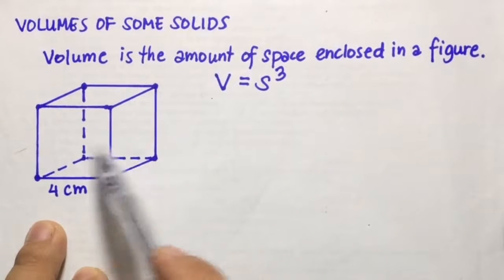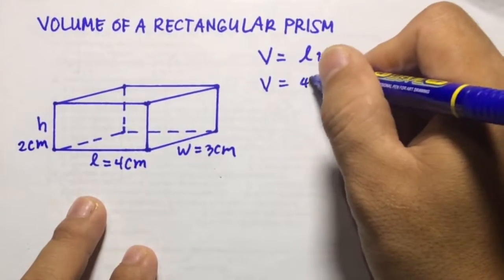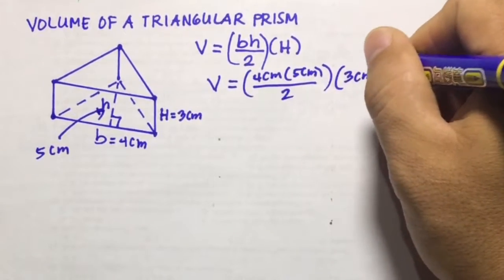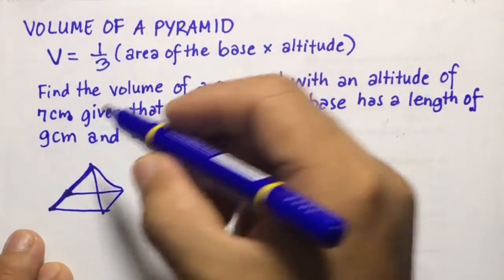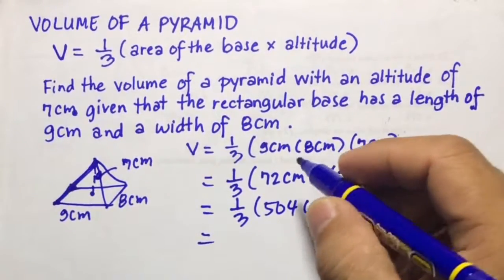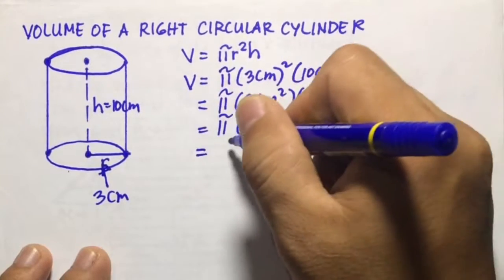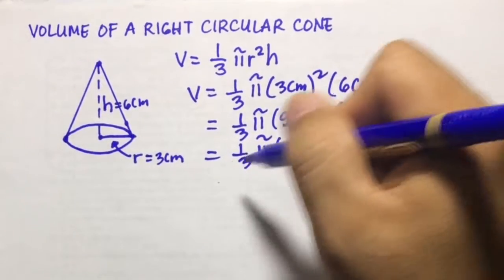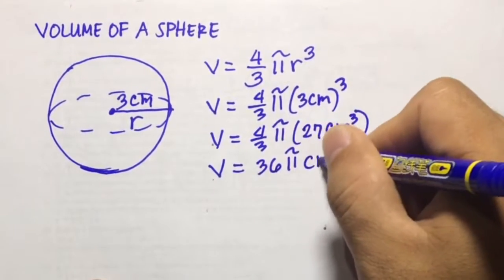Volumes of Solids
This video is about volume of solids with sample problems and detailed solutions!